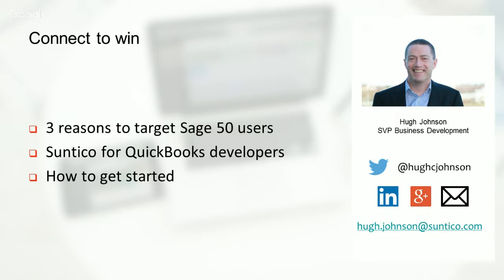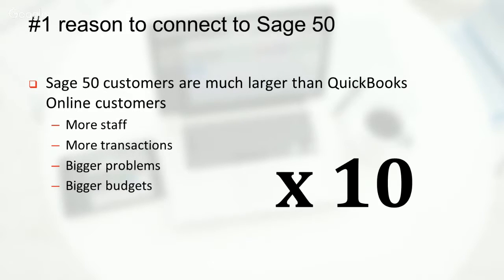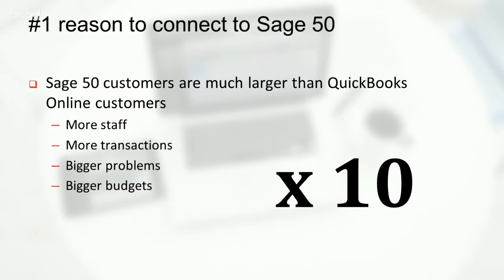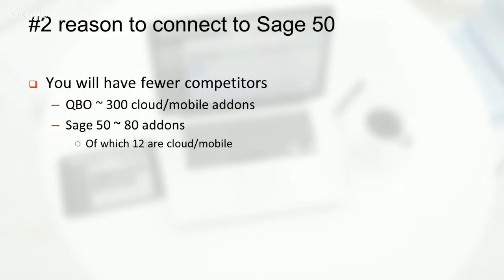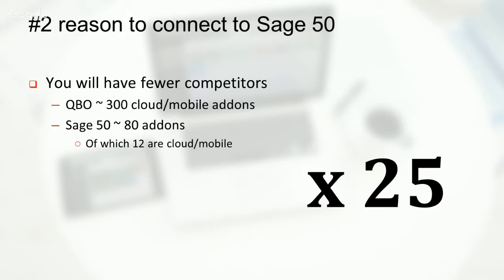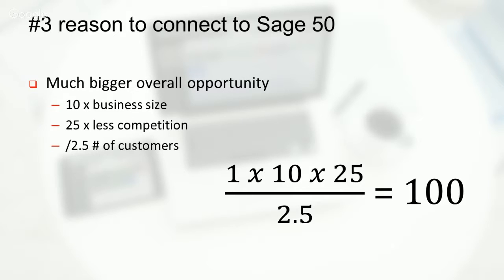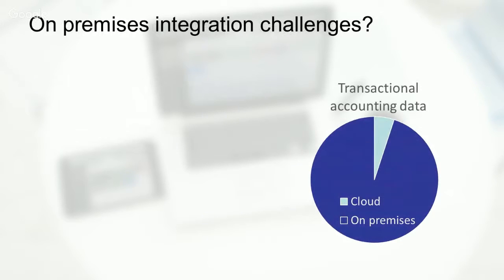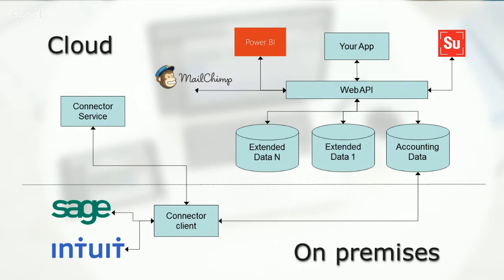Connect to win - a huge opportunity for QuickBooks Online developers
For all QuickBooks developers, Suntico introduces a new way to link your cloud and mobile applications to Sage 50.  As QuickBooks Connect 2015 draws to a close, this Hangout on Air will give you three reasons why you should look at Suntico as an alternative platform for you to link your apps with on-premises accounting software like Sage 50.